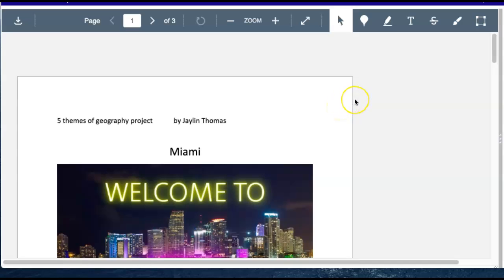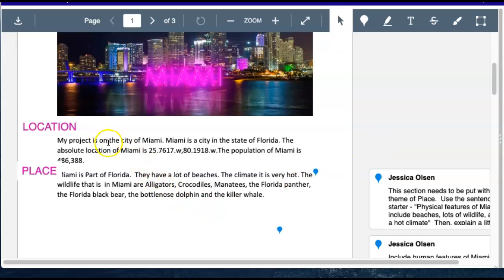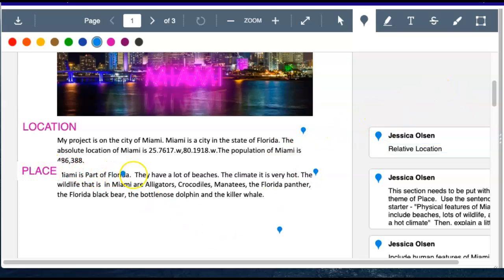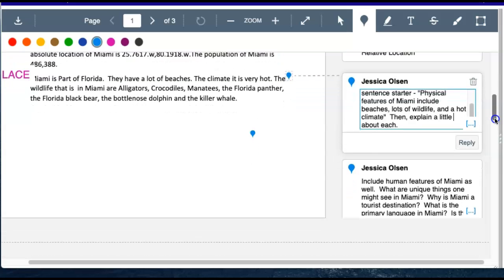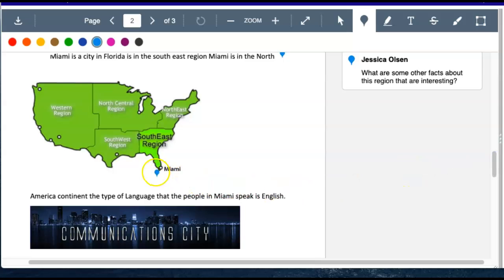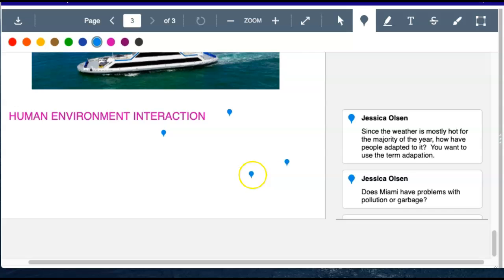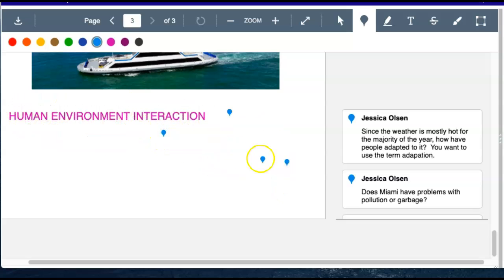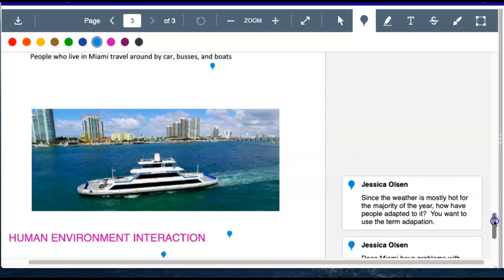J.Thomas 5 Themes of Geography Project Feedback